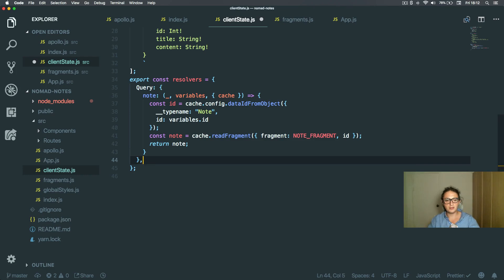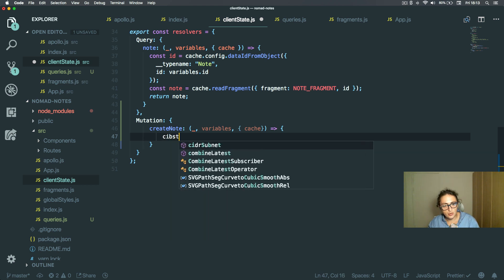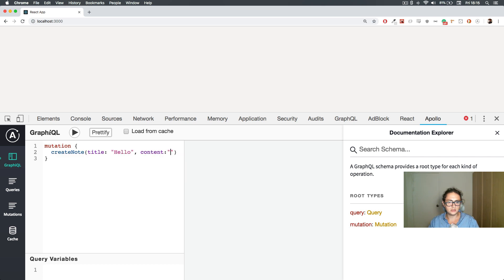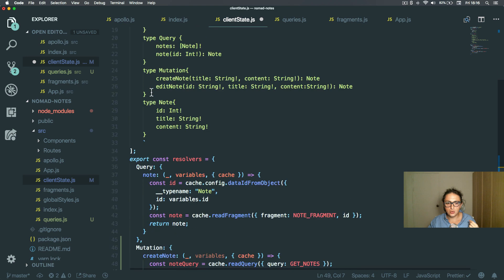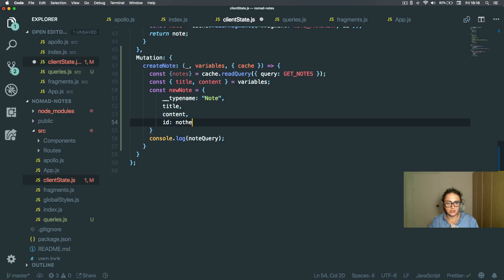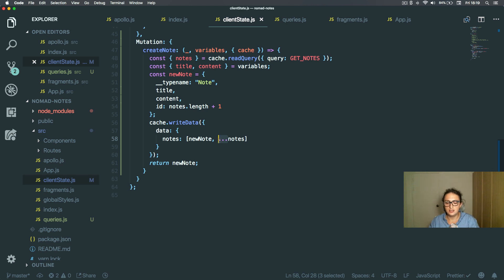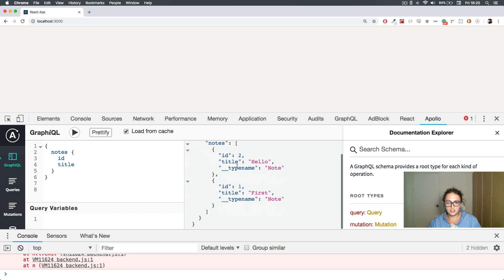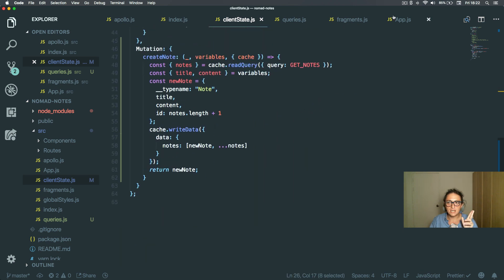'오프라인 노트앱' 만들기 #1-6 Add Note Mutation